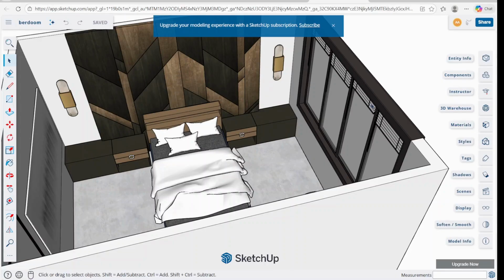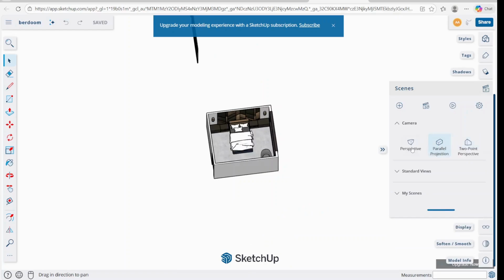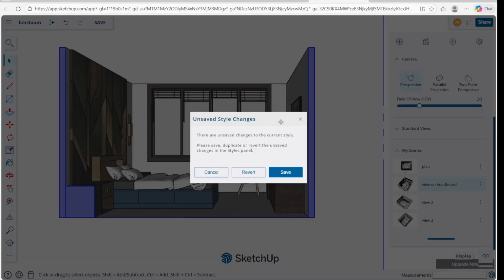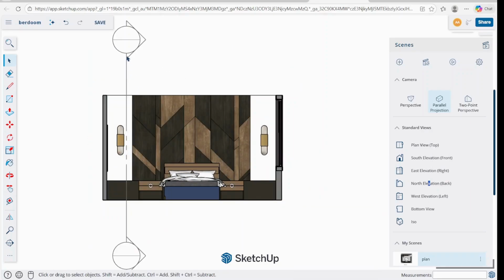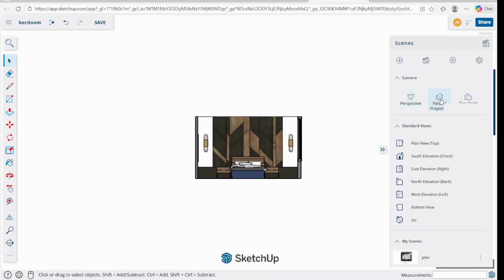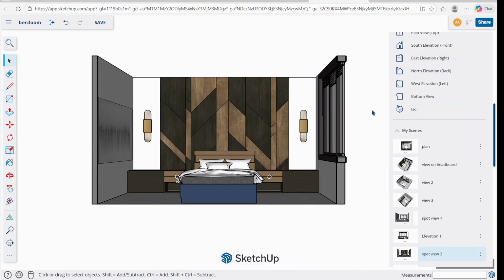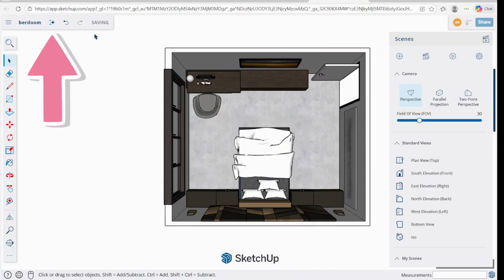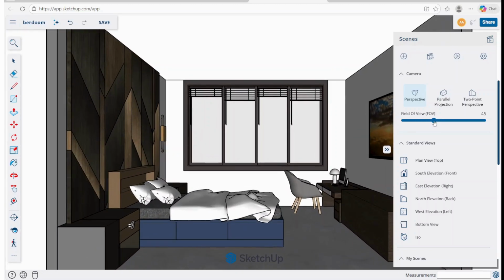Creating scenes and views using Free 3D Sketch Up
I'll be posting more of these tutorials using free online software.

See my other videos of Tutorials using free 3D Sketch Up for 3D massing then free AI for 3D rendering.

I intend to have these videos in series so let me know if you had a space in mind you would want to suggest and let's make it happen.

I have another video focusing on all the commands available on a free version of 3D Sketch Up.

I will update and put in the link here once uploaded.